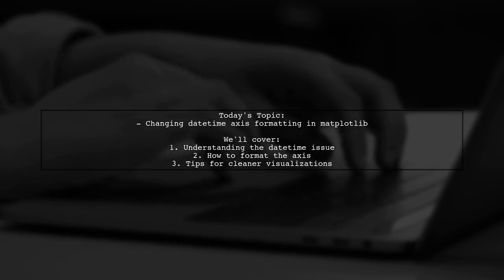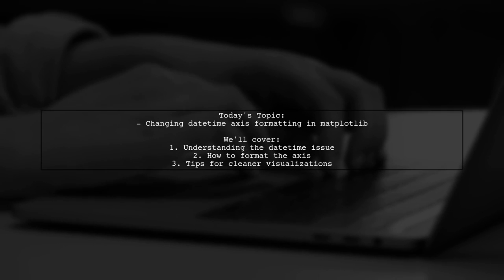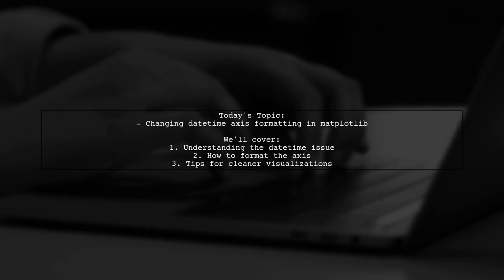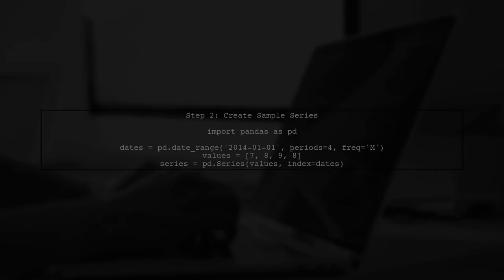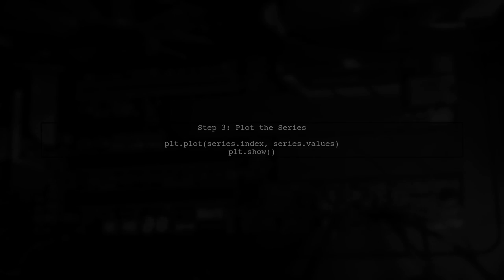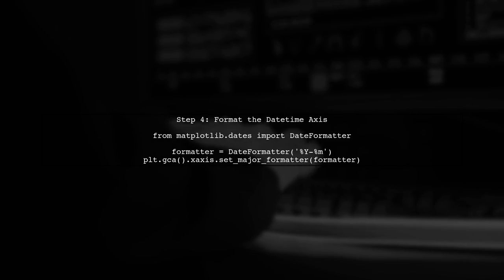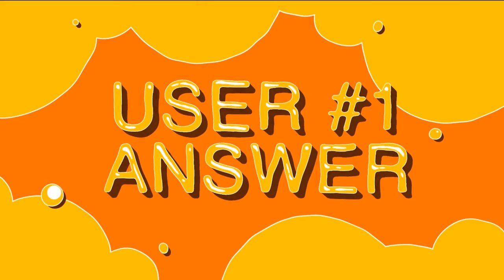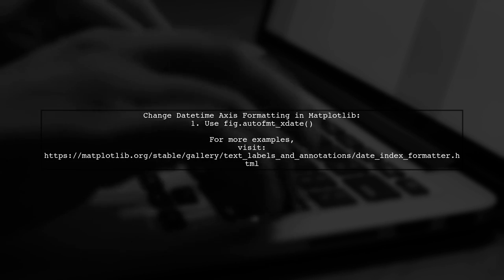How to Change Datetime Axis Formatting in Matplotlib: A Step-by-Step Guide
In this video, we’ll explore the essential techniques for formatting datetime axes in Matplotlib, a powerful plotting library in Python. Whether you're visualizing time series data or simply want to enhance the readability of your plots, mastering datetime formatting is crucial. Join us as we provide a step-by-step guide to help you customize your datetime axes effectively, ensuring your visualizations are both informative and visually appealing.

Today's Topic: How to Change Datetime Axis Formatting in Matplotlib: A Step-by-Step Guide

Related to: matplotlib, datetimeaxis, axisformatting, datavisualization, python, step-by-stepguide,